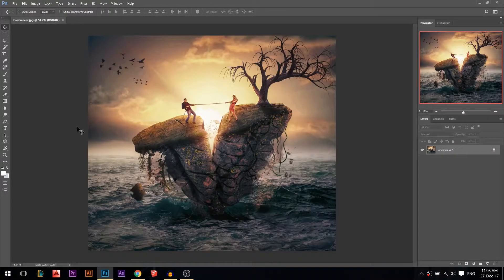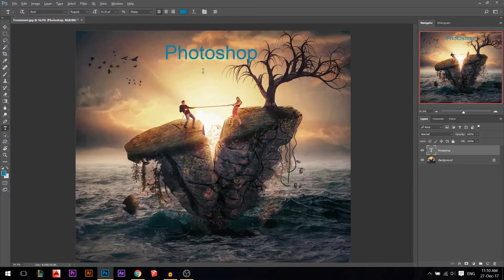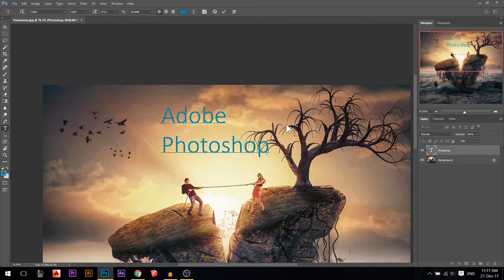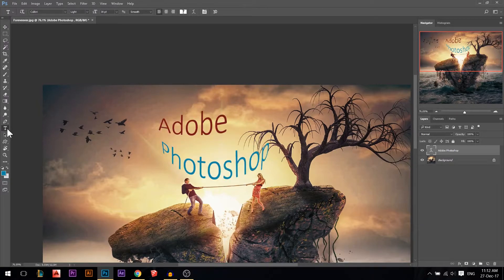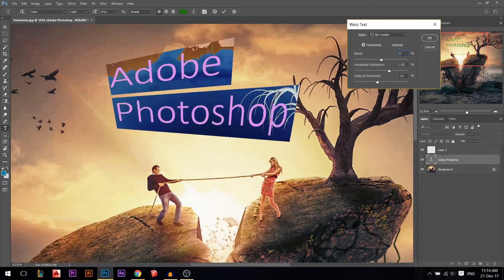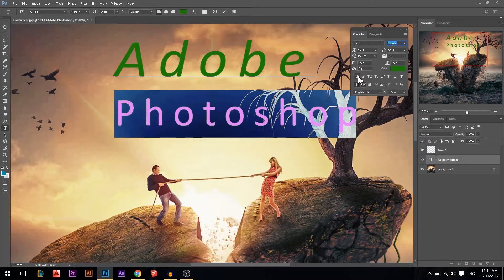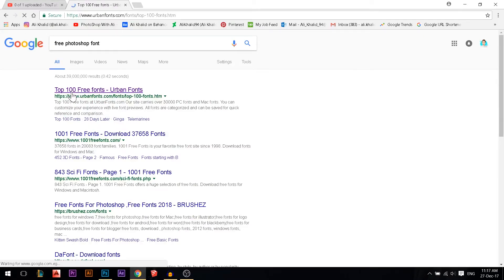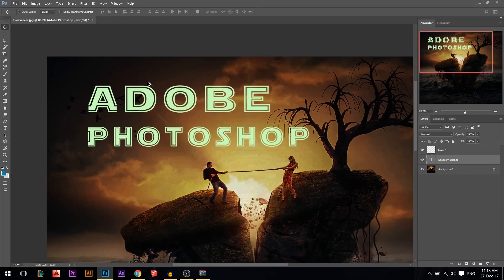Text Tool | Photoshop Beginner Course Final Lecture "12"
Photoshop Beginner Course: 12
Learn how to download text and add it to photoshop and everything related to the text tool